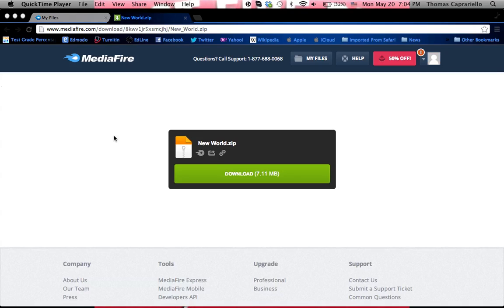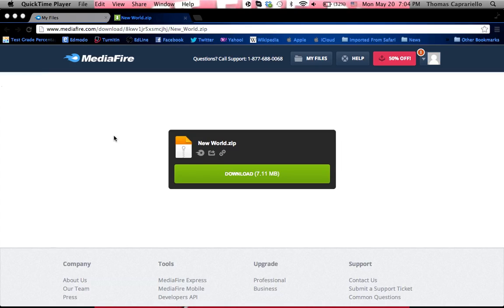MediaFire Minecraft Map Release